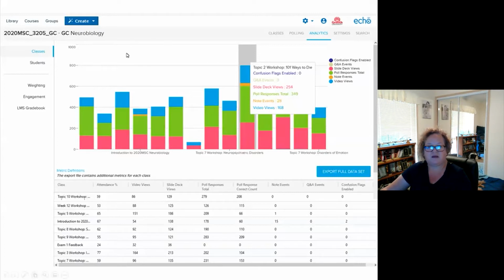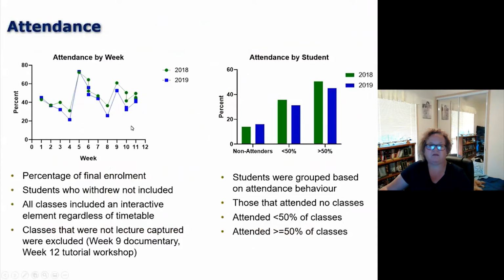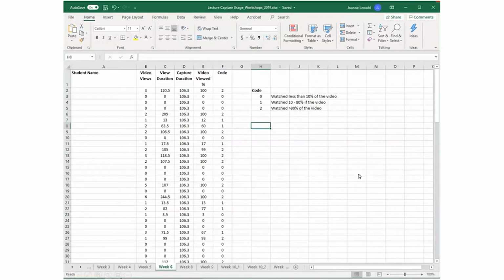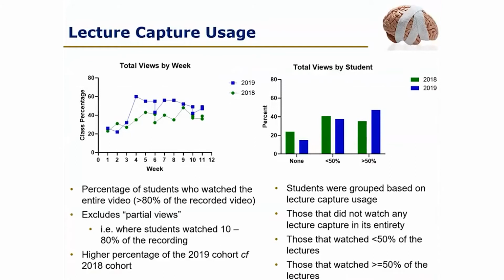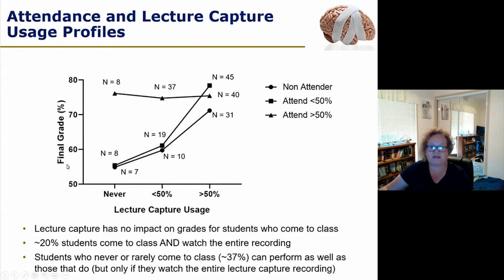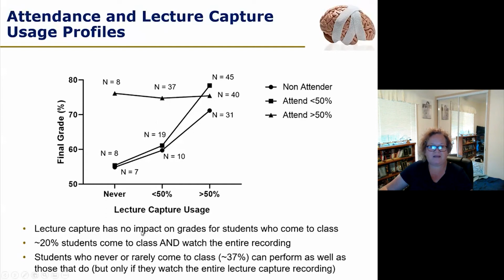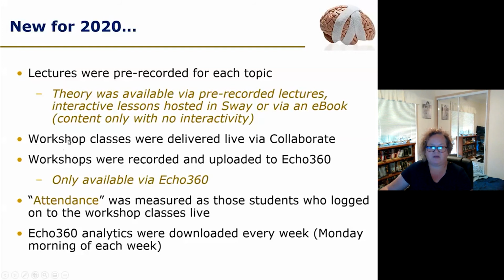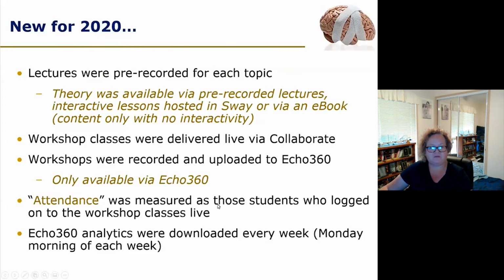Echo360 Analytics - Joanne Lewohl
***This video contains highlights Dr Joanne Lewohl's presentation on Echo360 analytics.
Dr Joanne Lewohl (School of Medical Science) shows us how she uses the reporting tool in Echo360 to see stats on video views, note events, poll responses and slide deck views, as well as data on individual students and classes.